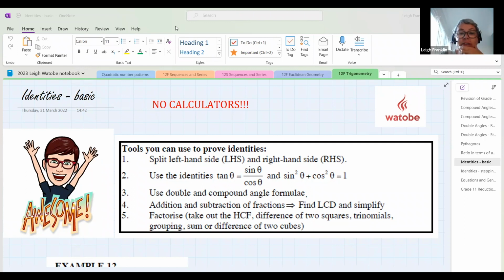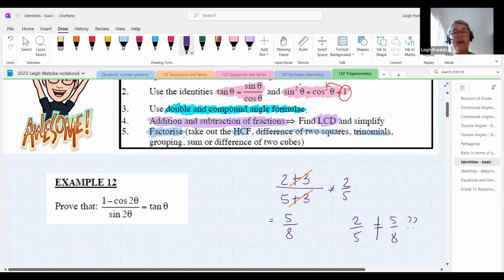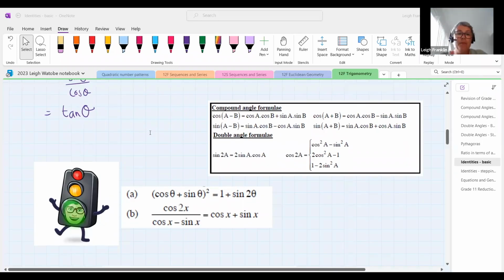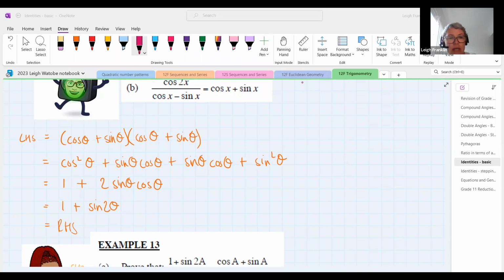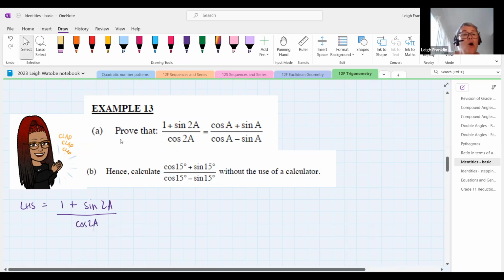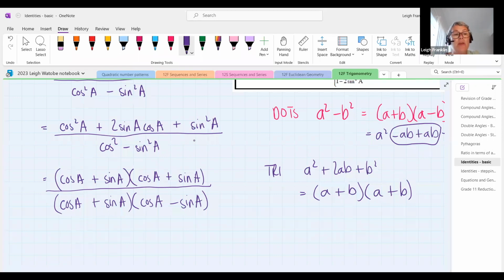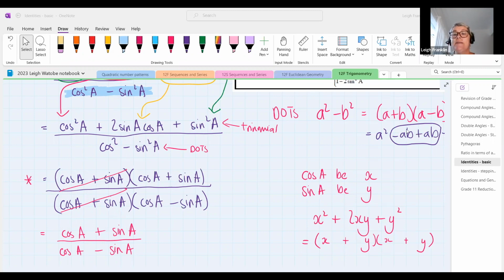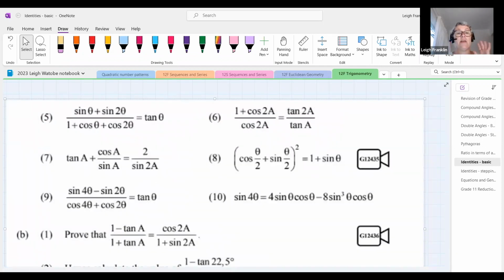Grade 12 - Trig: Compound Angles and Double Angles Foundation (identities)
Grade 12 |  trig | compound angles | double angles | identities | proving identities | compound angle formulae | double angle formulae |